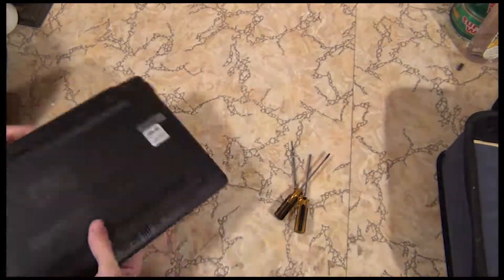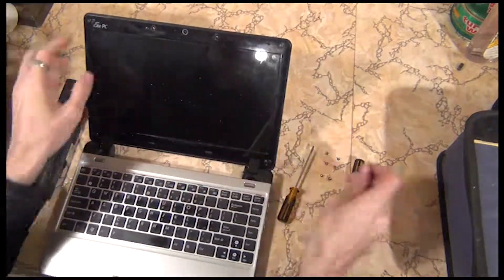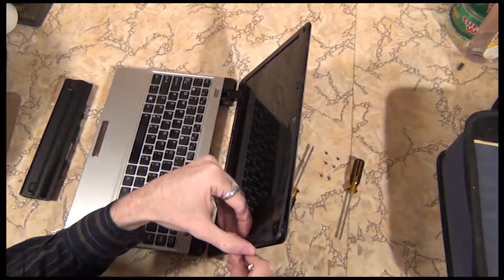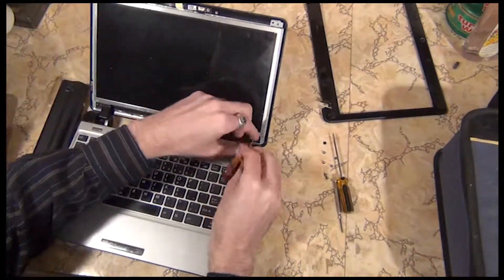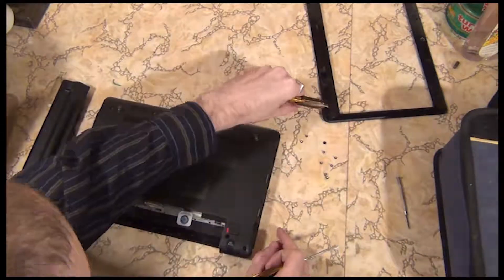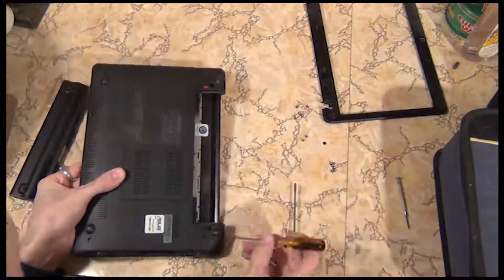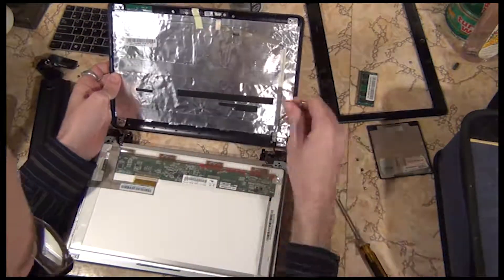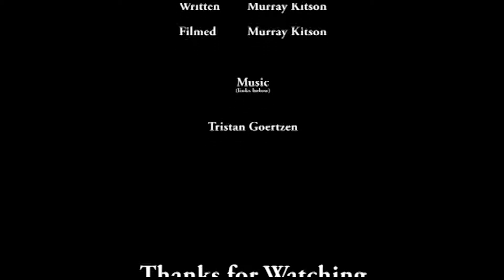Notebook Mod Ep02 - Dismantel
Add a refreshing new look to a retired notebook with this mod. The concept is to utalize the back light of the screen to create a glowing custom logo. So watch me learn from mistakes and enjoy the builds themed music by Tristan Goertzen.